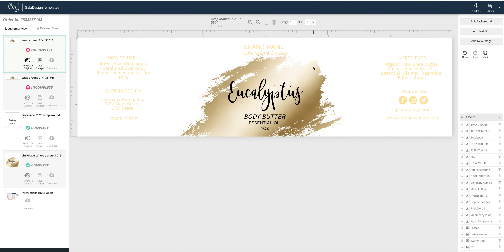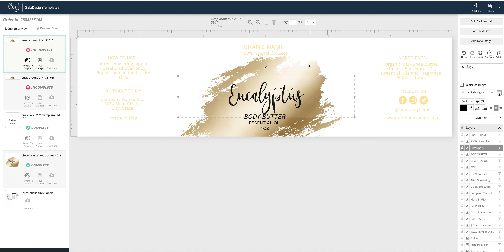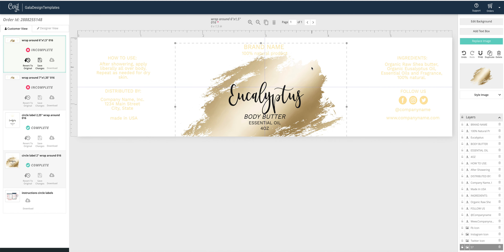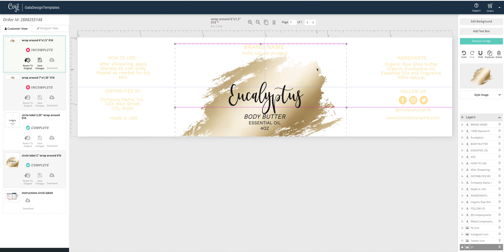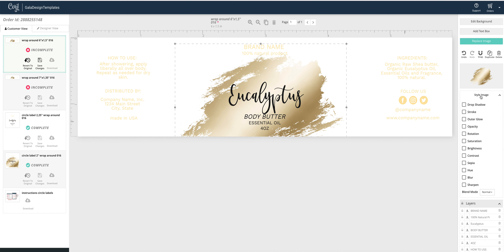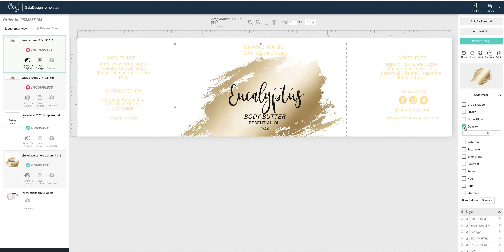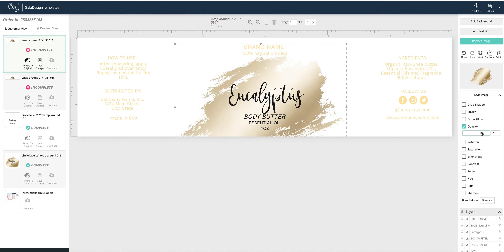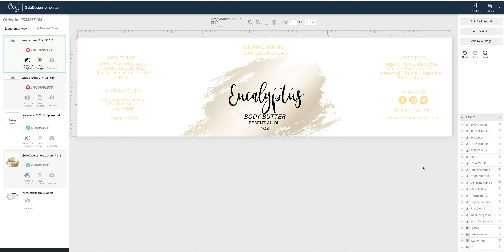Change the opacity of the layer in Corjl